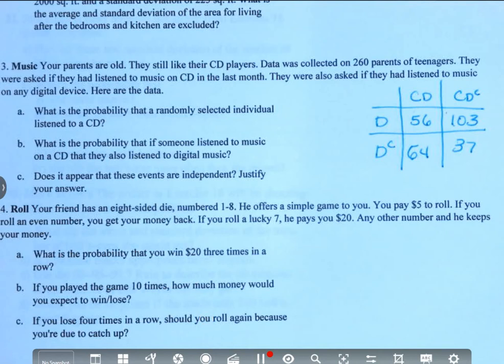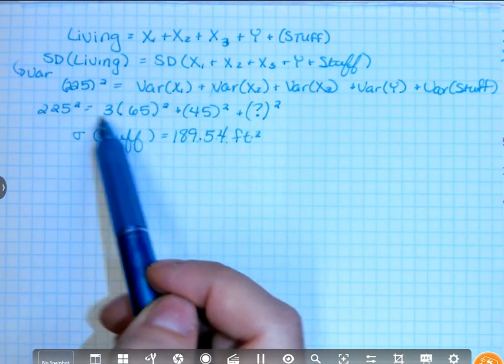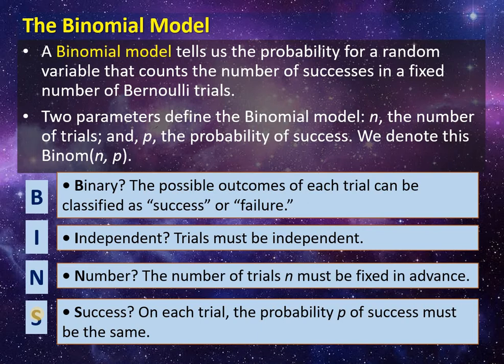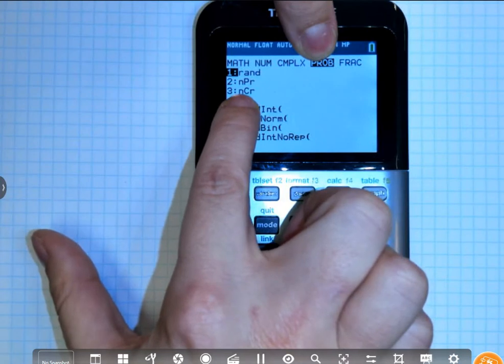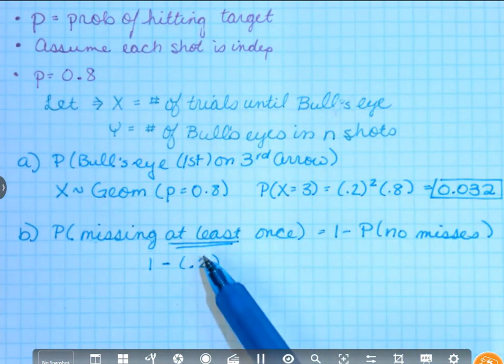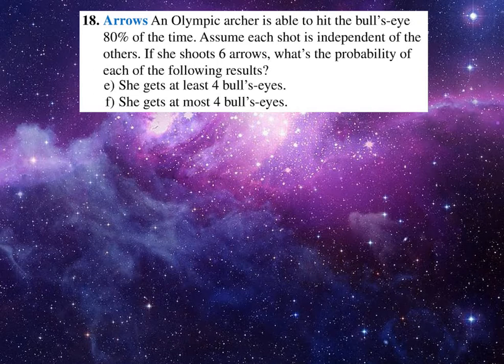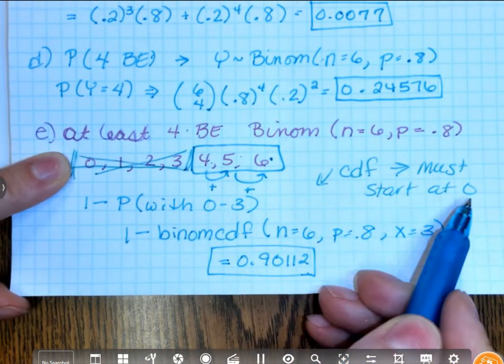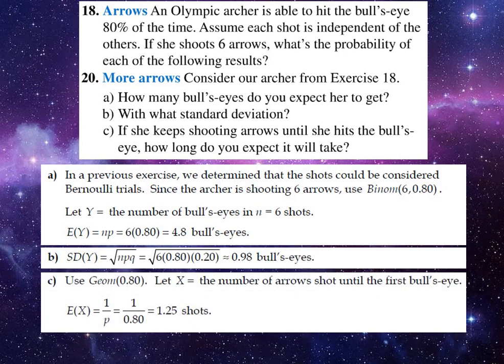Chpt 16 Probability Models Day 2